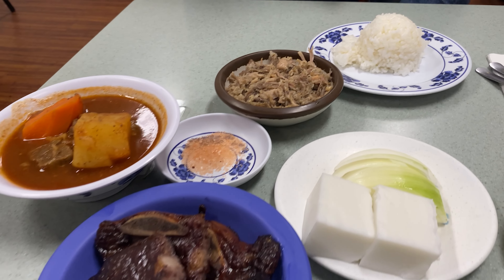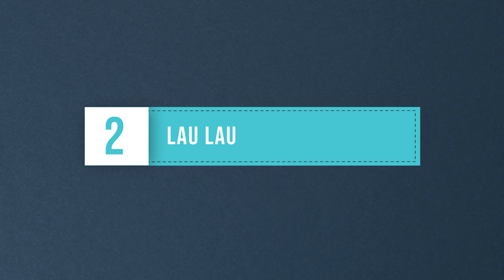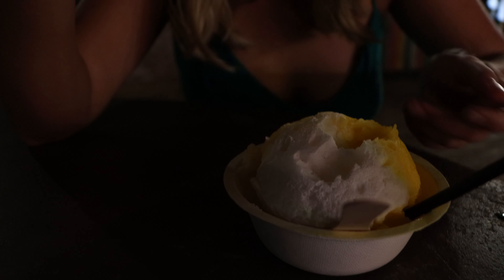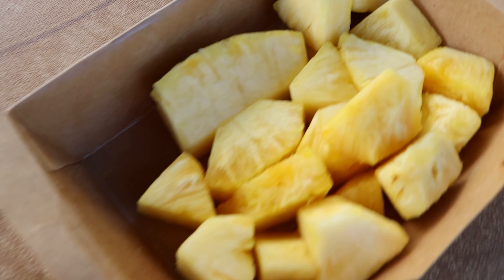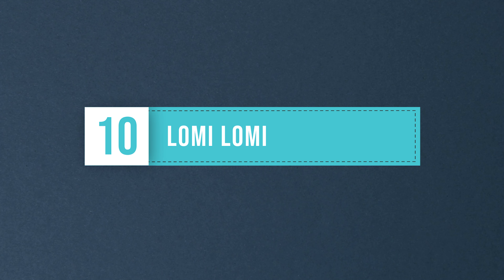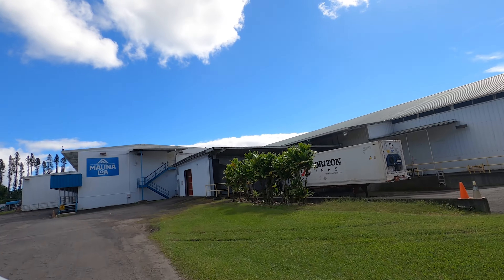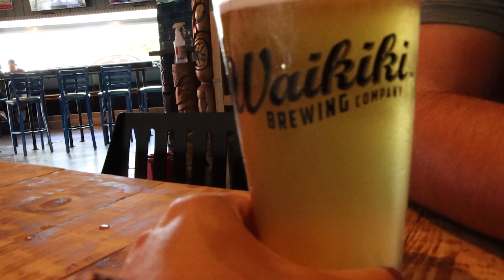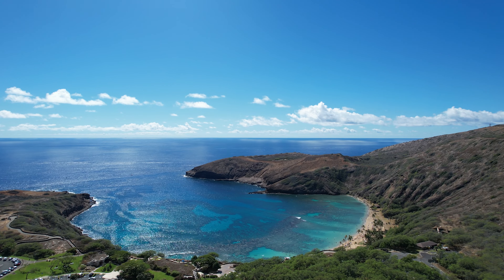16 Must Try Foods in Hawaii | Best Food and Drinks in Hawaii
This video is all about Must Try Foods when visiting Hawaii. Hawaii is known for its unique and diverse culinary scene, which combines traditional Hawaiian cuisine with influences from various Asian and Pacific cultures. We list 16 of the best Hawaiian foods and drinks to try on your Hawaiian vacation.

00:00 Must Eat Food in Hawaii